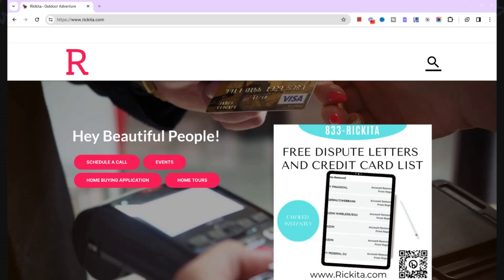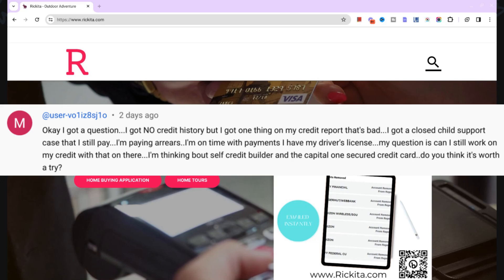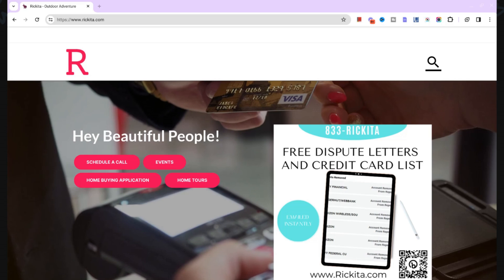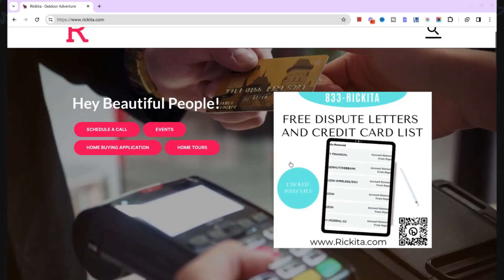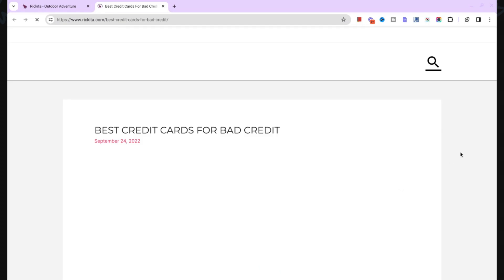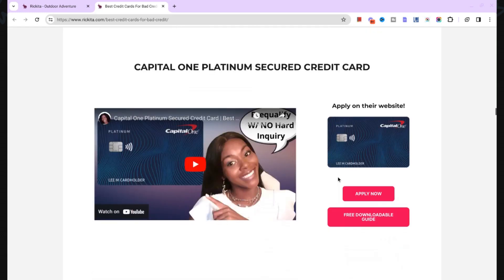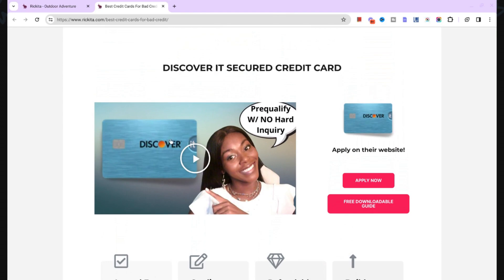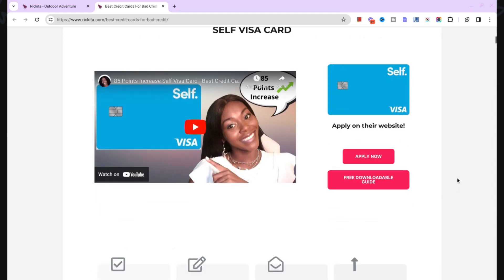100 Points Increase Before Fixing Your Credit | No Letters Needed | Must Do | Rickita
Happy New Year Beautiful People! I've made so many credit mistakes in the past. Here are the 7 things that I've stopped doing. Hopefully, this will help you on your credit journey. The links to the things that I've mentioned is below:
Vacuum cleaner